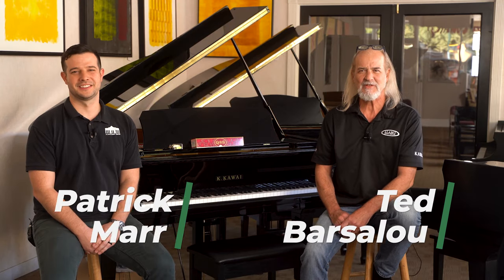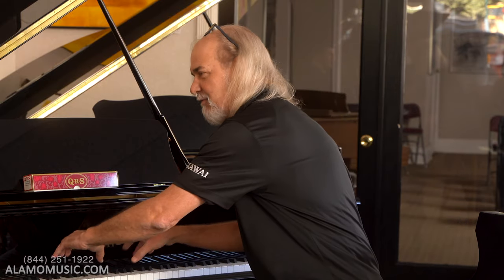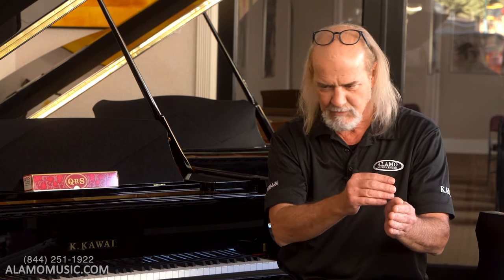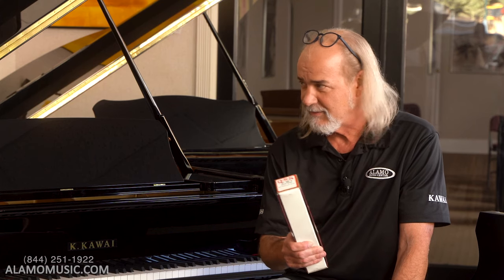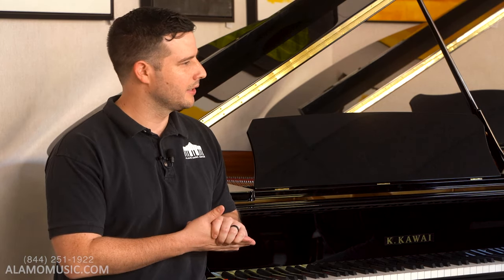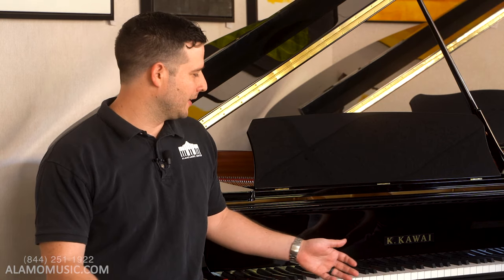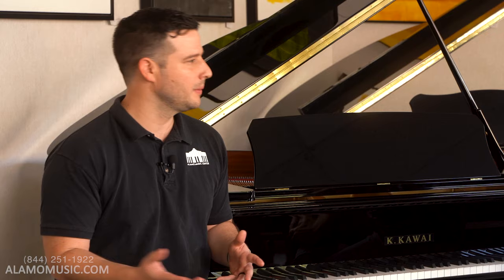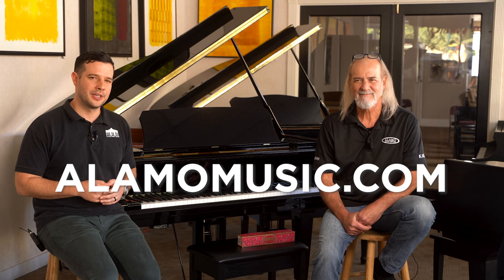A History of the Player Piano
Join us on a journey through time as we explore the fascinating history of the player piano. From its invention in the late 19th century as a mechanical marvel, to its evolution into a modern masterpiece, we'll take a look at the technological advancements and cultural impact of this iconic instrument. From the rollicking ragtime tunes of the roaring 20s, to the innovative use of player pianos in contemporary music, we'll discover how the player piano has left its mark on music history. With vintage footage, expert interviews, and live demonstrations, this video is a must-watch for anyone interested in the player piano and the history of music technology. So sit back, relax, and enjoy the ride as we delve into the past and present of the player piano.